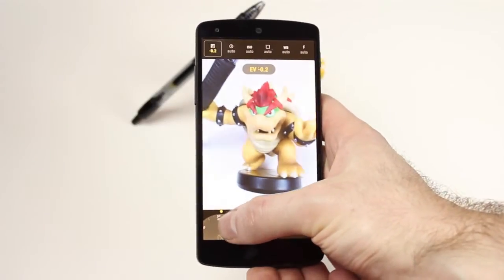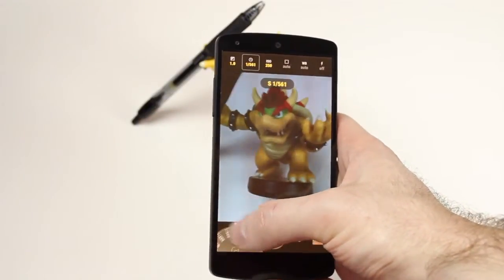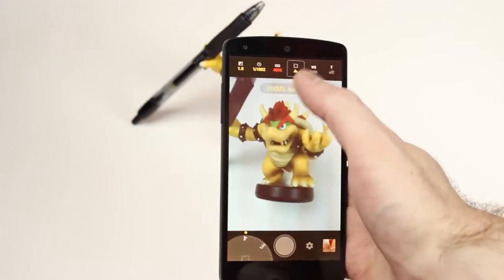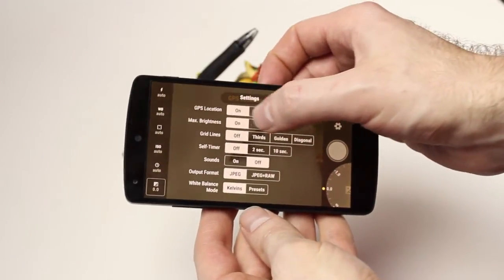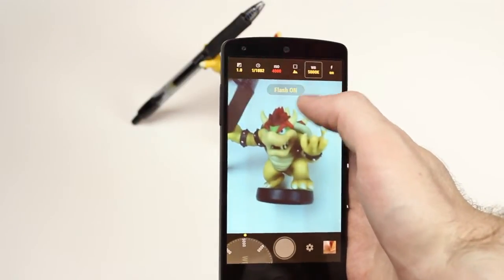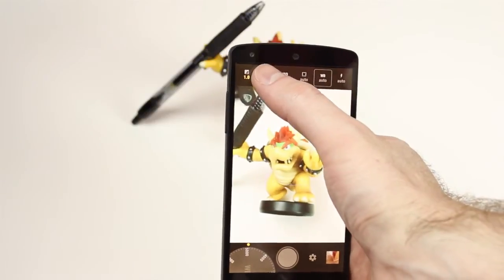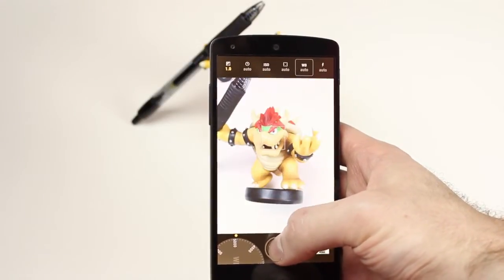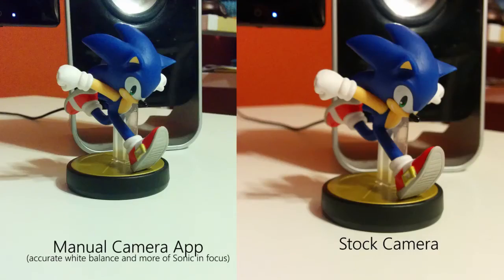Manual Camera App Review!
Manual Camera is a relatively new app that unlocks your camera if you are running Android Lolipop with Camera2 API. If you want to find out if your device is compatible, download the Manual Camera Compatibility App. I would definitely recommend Manual Camera to anyone who wants to manually take control of their Android Phone and customize the way you take your pictures. It's far from perfect, needing front camera support and possibly video support, but I think it is ten times better than the stock app within Android!